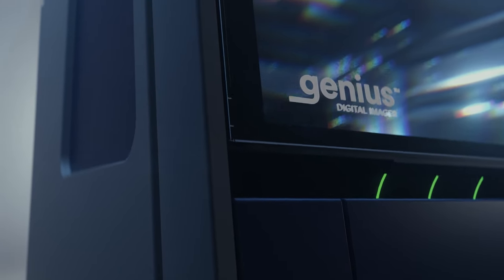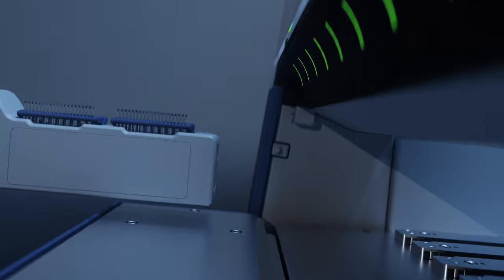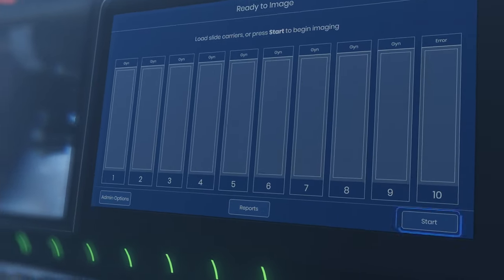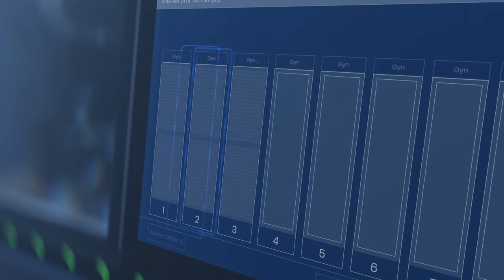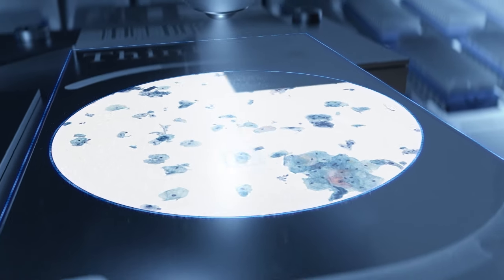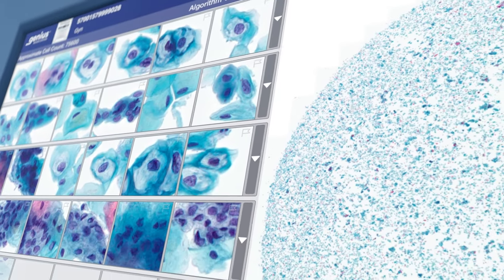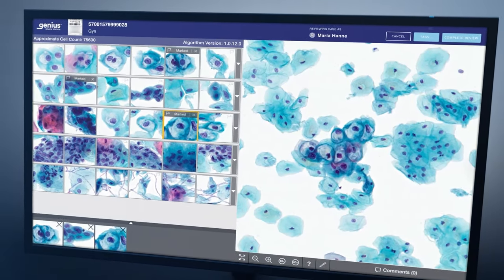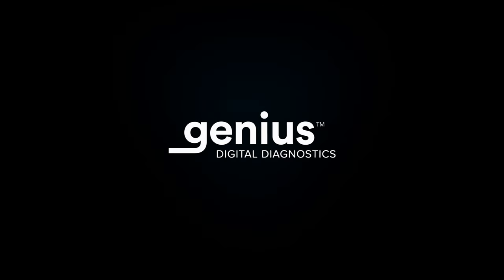Genius Digital Imager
The Genius Digital Diagnostics System is a complete digital cytology system combining novel artificial intelligence with advanced digital imaging to help identify precancerous lesions and cervical cancer cells.